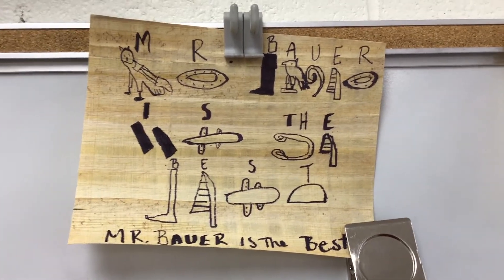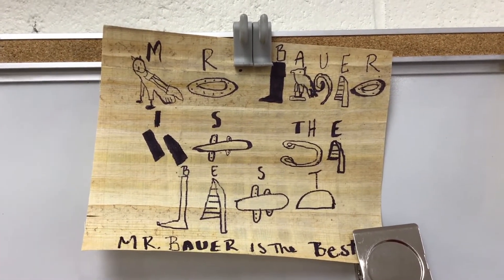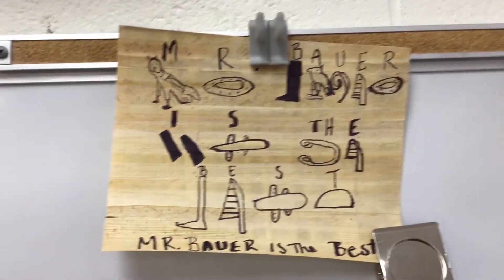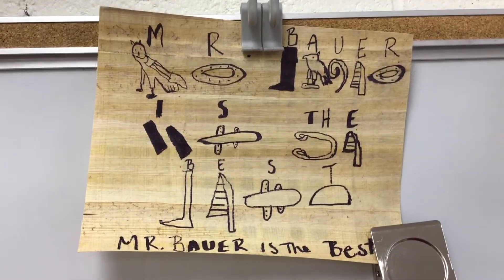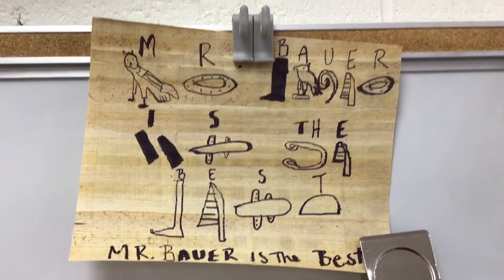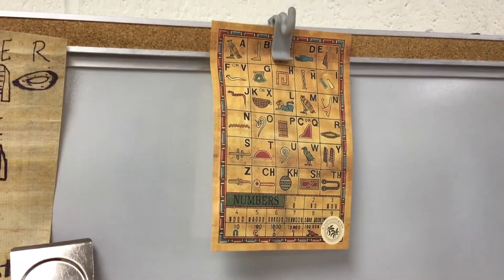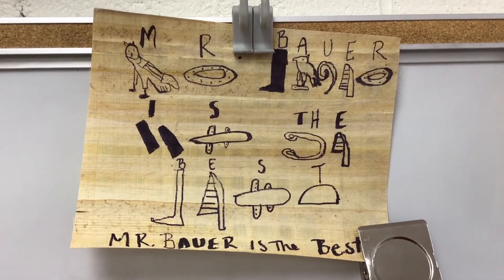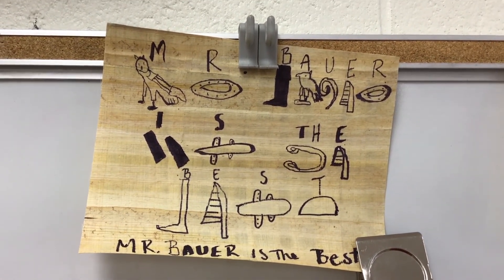History 5 project